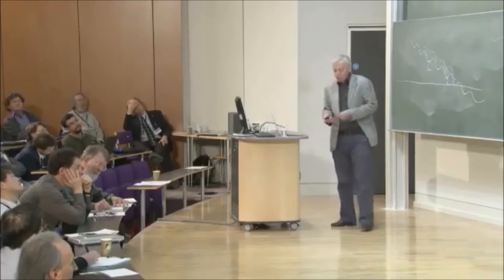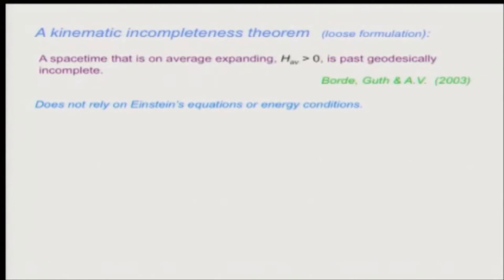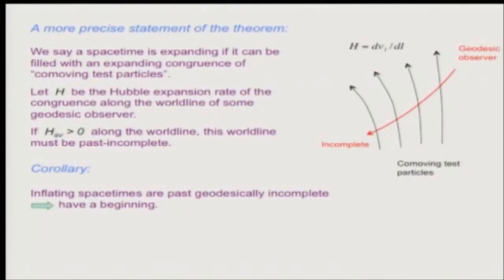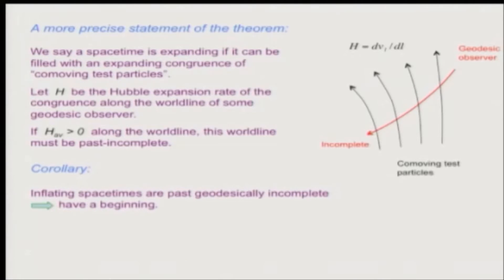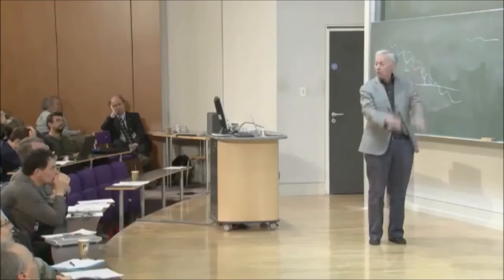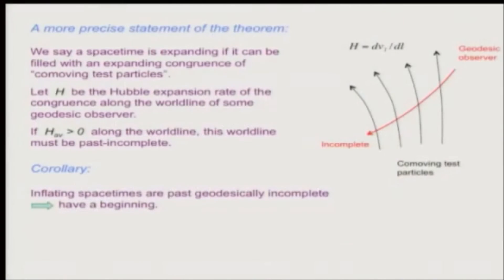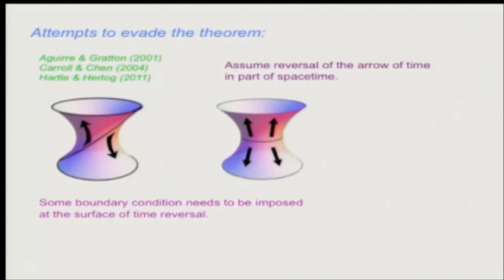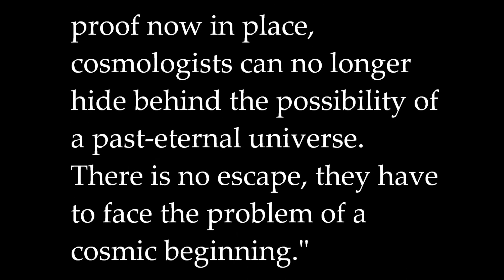The Borde Guth Vilenkin Theorem - Alexander Vilenkin, PhD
Physicist Dr. Alexander Vilenkin explains his theorem (the Borde Guth Vilenkin Theorem or the Kinematic Incompleteness Theorem) in simple terms that if you have a Hubble expansion that has an average greater than zero, then the universe pretty much has a beginning. Also, Vilenkin answers some critics of his theorem.